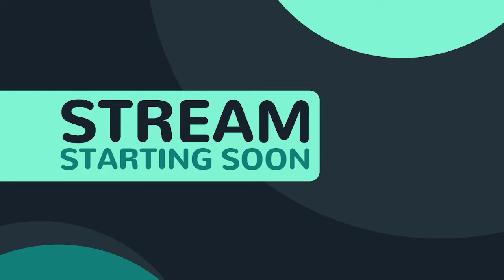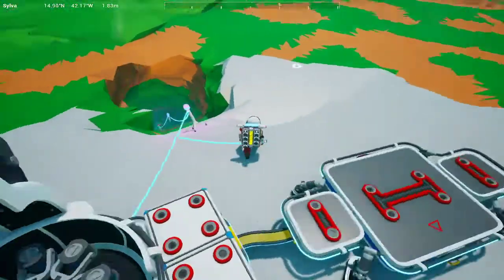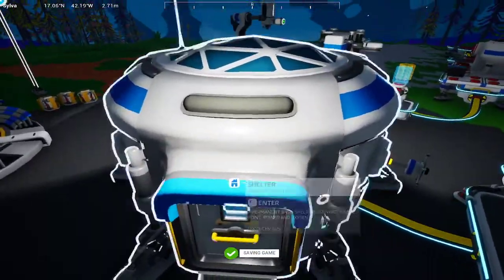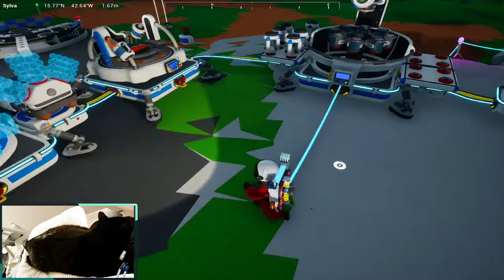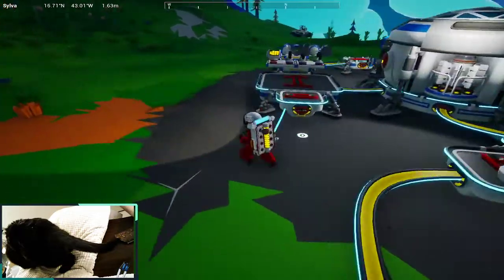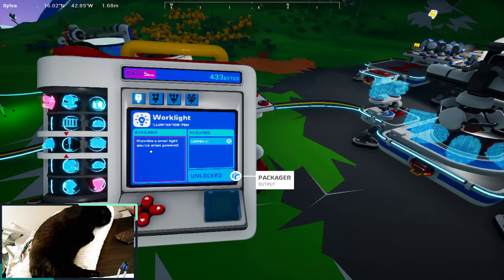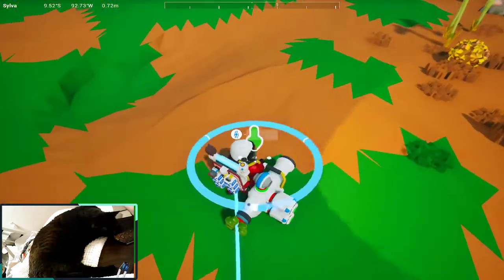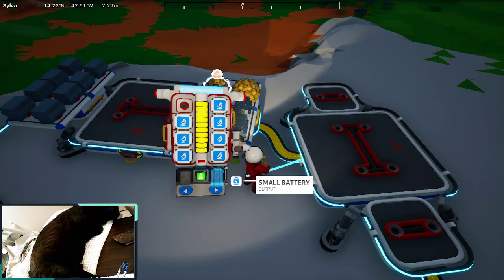Astroneer, The base gets bigger and more future proofed!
My streaming single player Astroneer game!

With chat cameos from a lot of friends!! :)

Join our gaming discord!
Search for Fields of Zen if the link doesn't work!